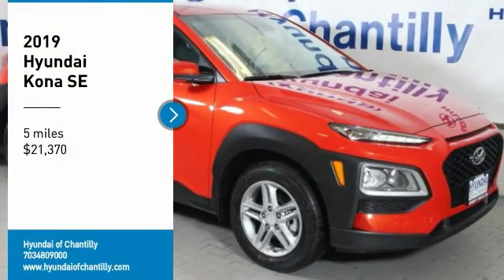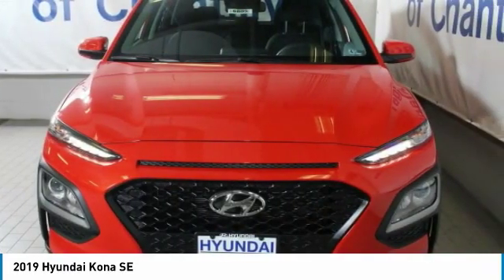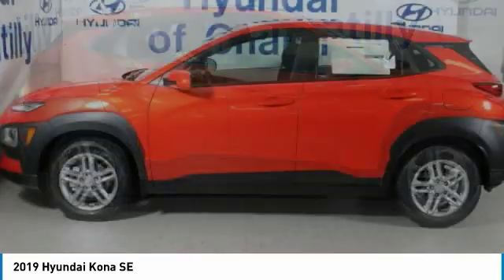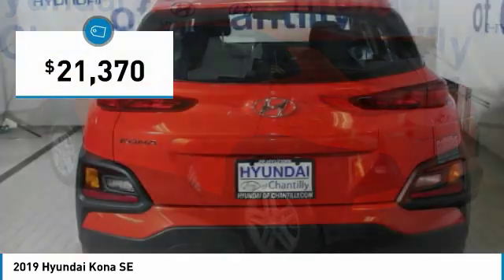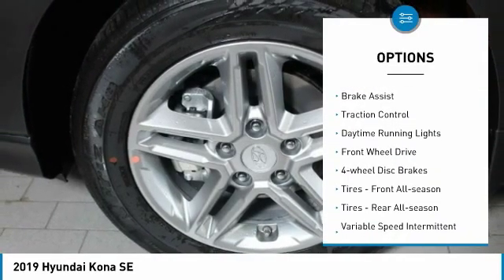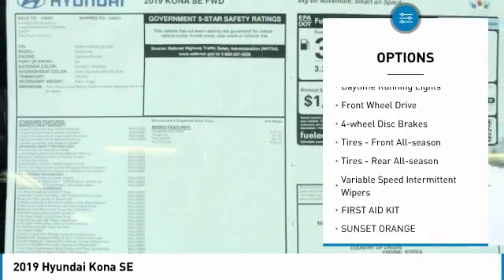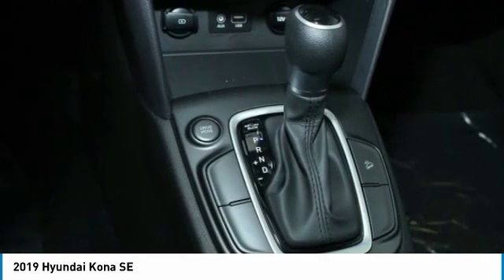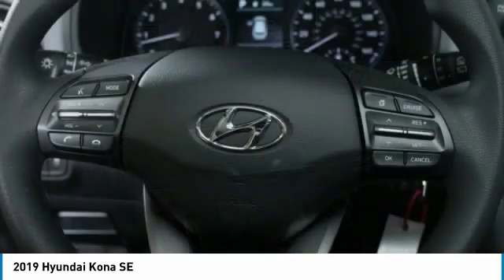2019 Hyundai Kona 6805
2019 HYUNDAI KONA Chantilly, VA
Stock# 6805

Don't miss this 2019 Hyundai Kona. It's equipped with Automatic transmission and features a Sunset Orange exterior. With 5 miles, you'll want to take this car home. Make a great choice today.